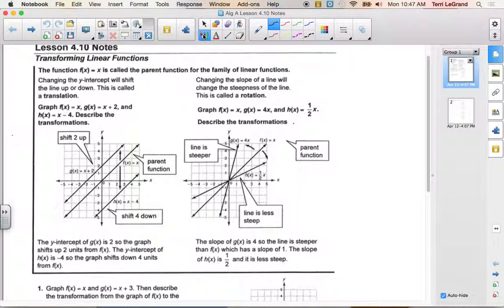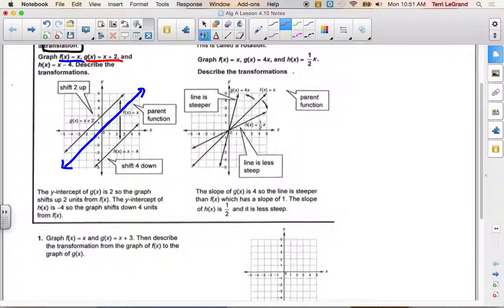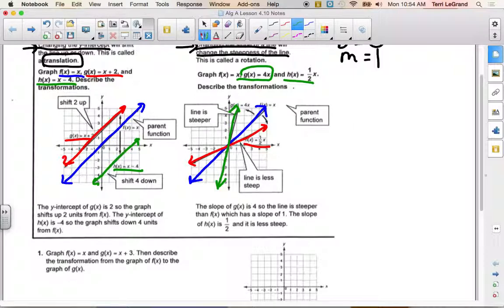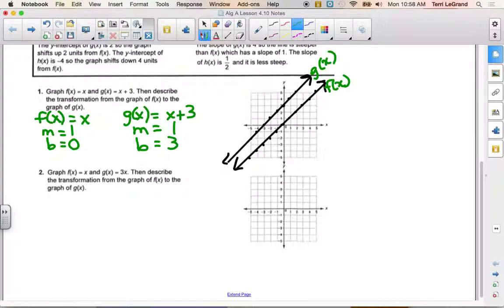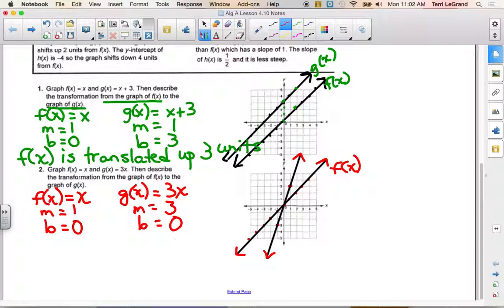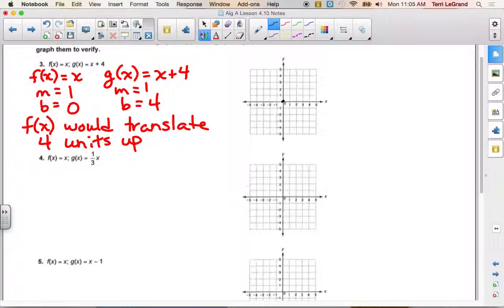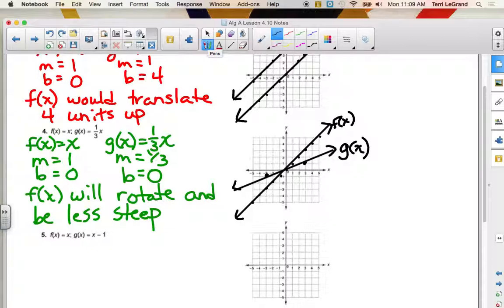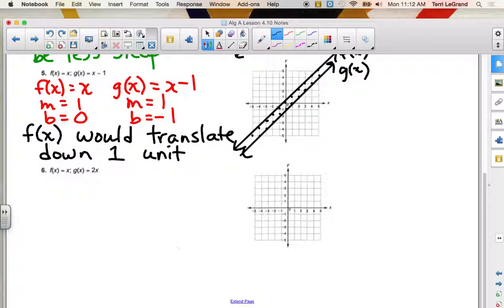Alg A Lesson 4.10 Notes Recording